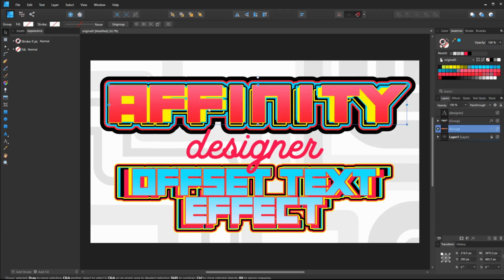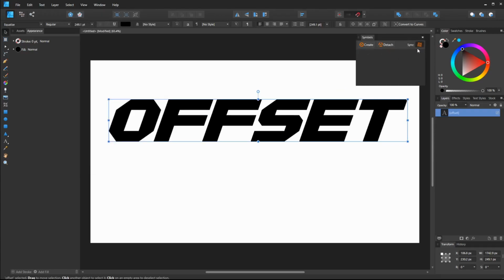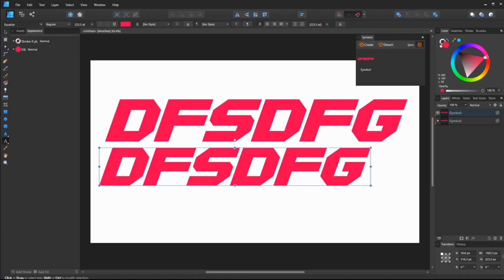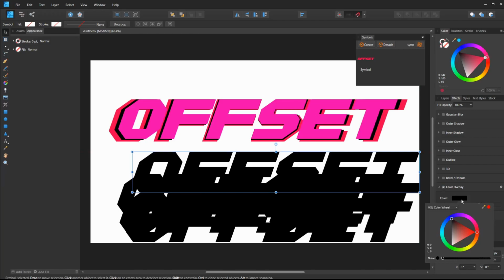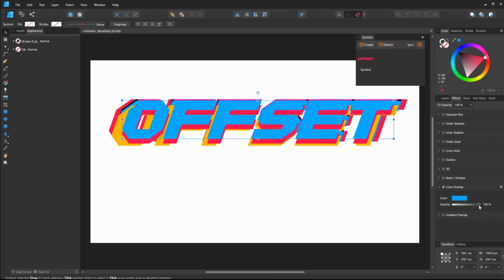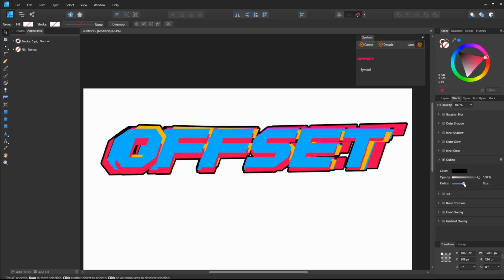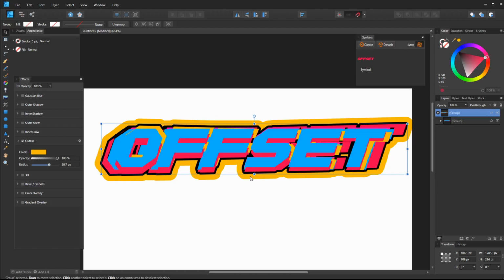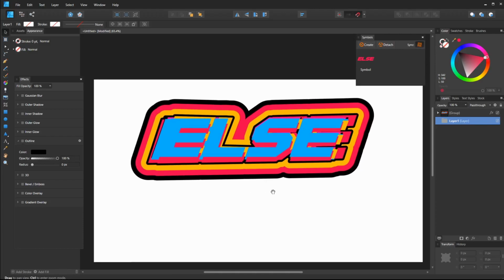Affinity Designer - Using Symbols to Offset Text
This tutorial uses symbols to create an offset text effect in Affinity Designer that keeps the text live and editable.